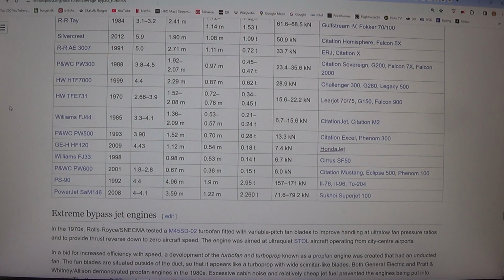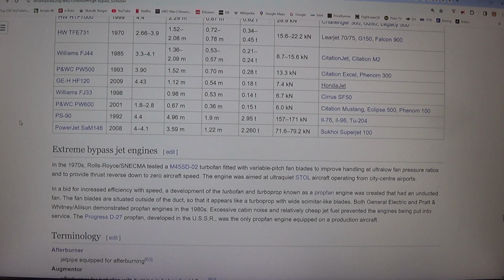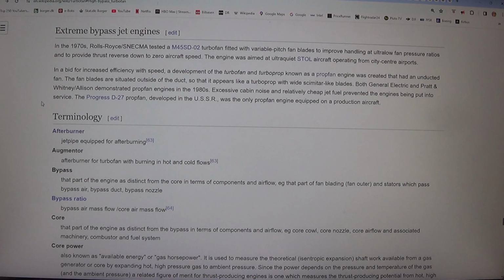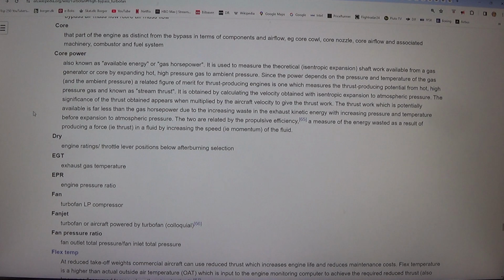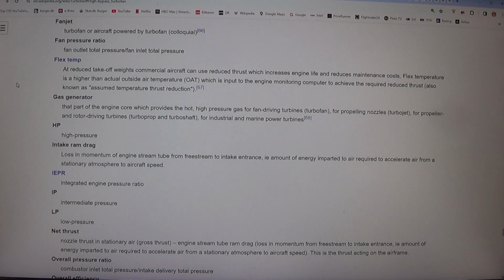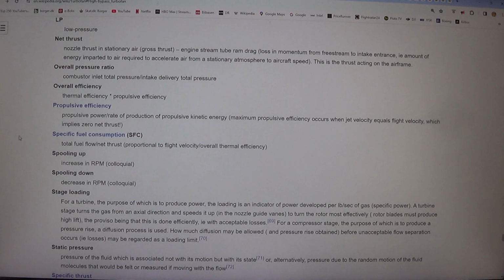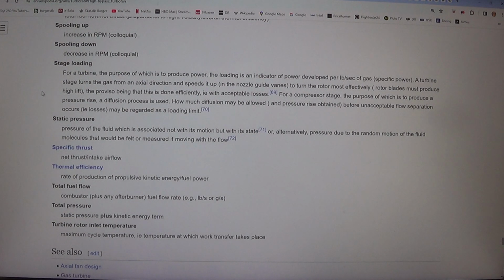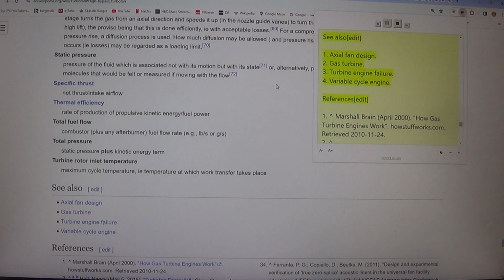MongoTV_8847 - LOOKING AT GAMER PC HARDWARE - Part 3130 - Turbofan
PART 3130 - Turbofan (This video is 4 Part : Part 3127 to Part 3130). They are on my playlist with name "MONGO TV - LOOKING AT GAMER PC HARDWARE") I like try do this, to get help read difficult technical English text loud. That will help me a bit to understand the text :-) Maybe this video could be helpful for some other too, that don't speak and read English very well :-) Have a good day too.